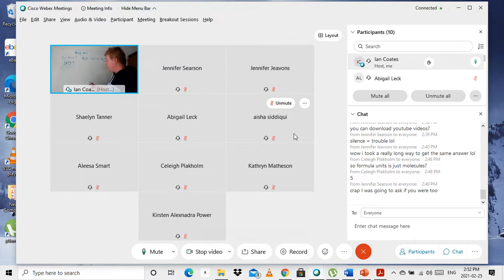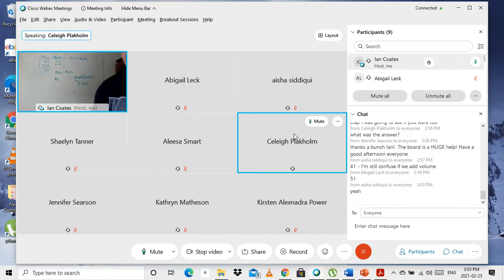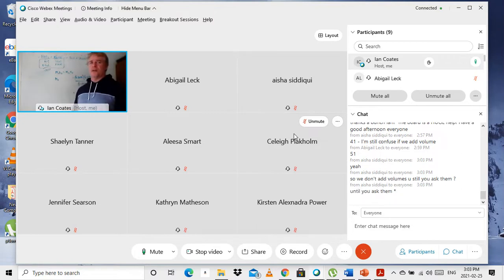Week 6 Part I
Hi Class, apologies on the poor video. Hope it helps.